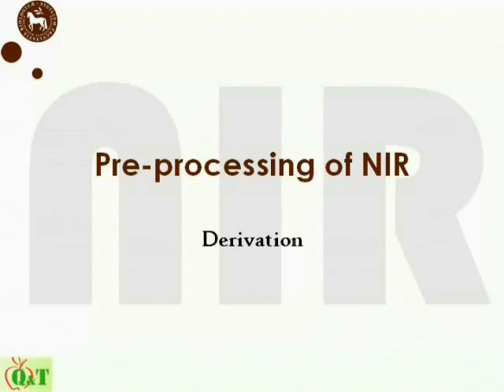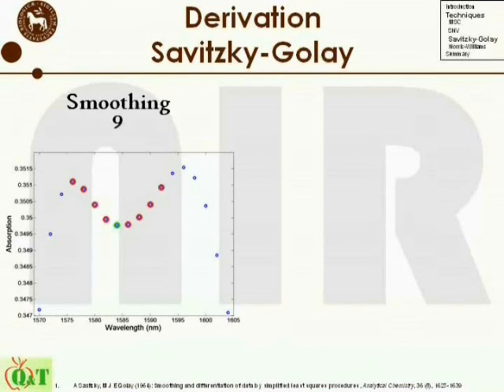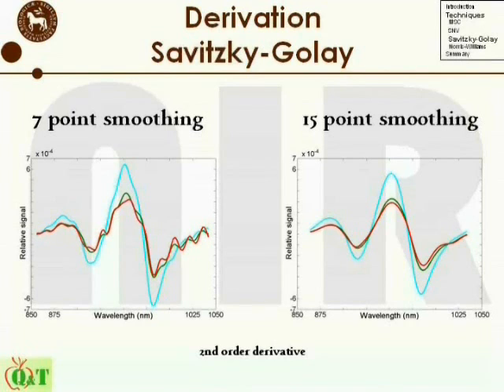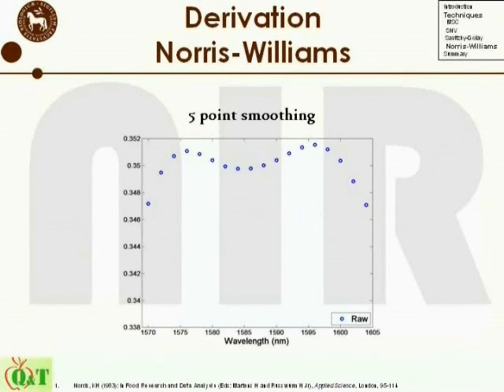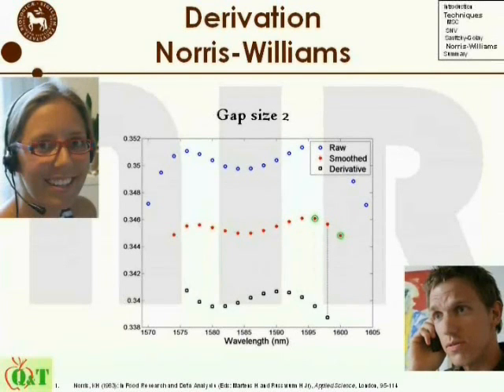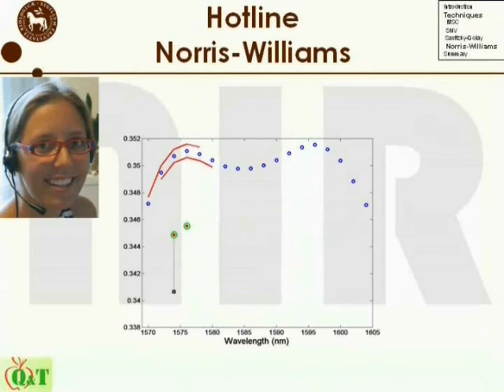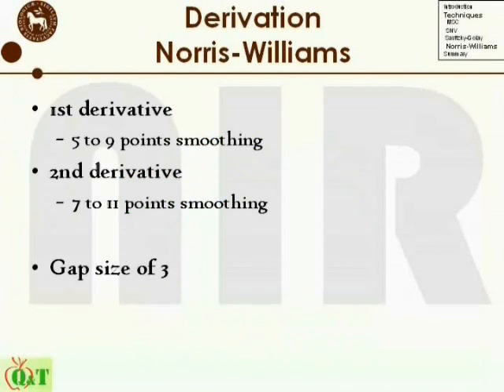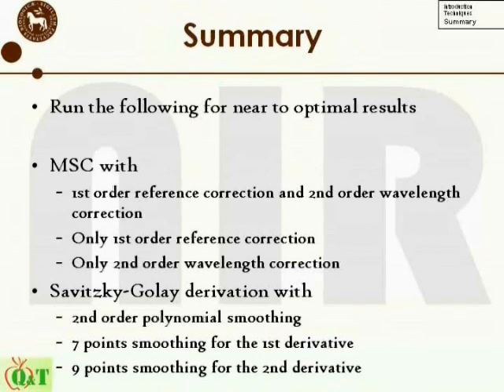NIR pre-processing (2/2)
Near Infrared spectra pre-processing. Second part, derivative methods:
- Savitzky-Golay
- Norris-Williams